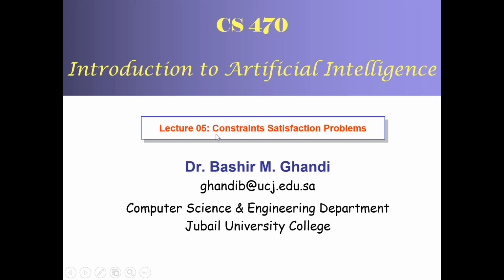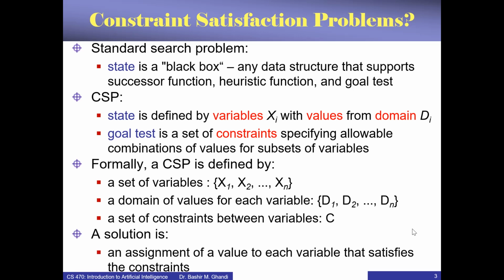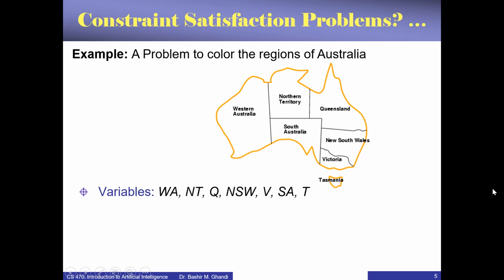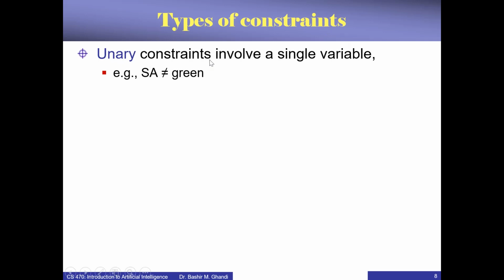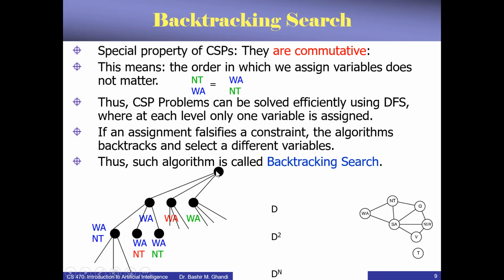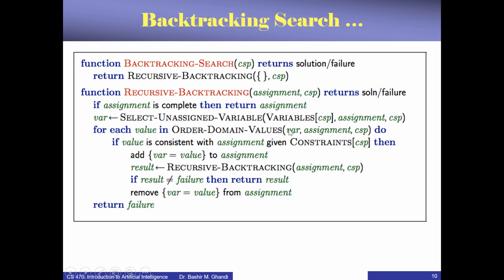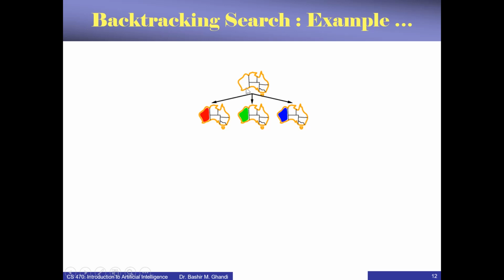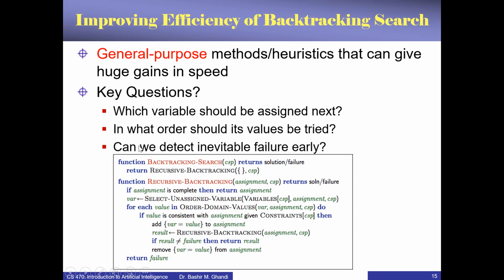Lecture 05: Constraints Satisfaction Problems, Part #1